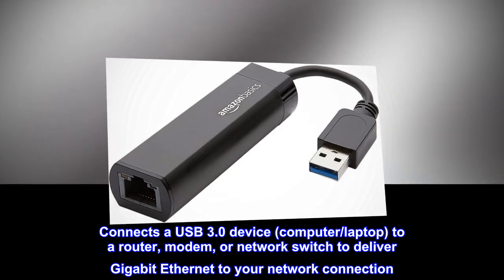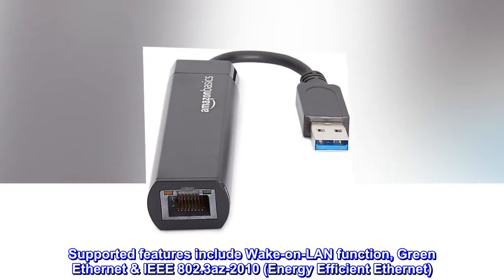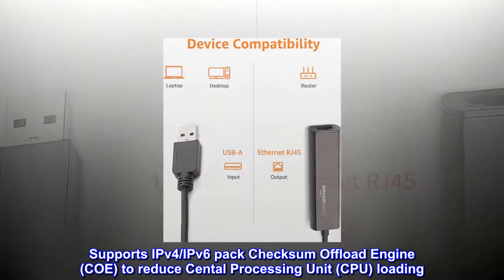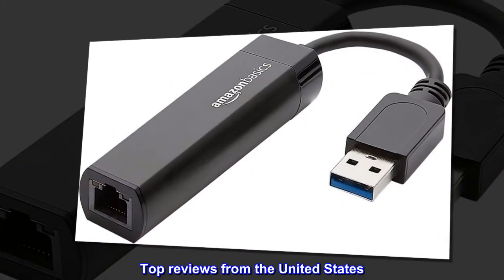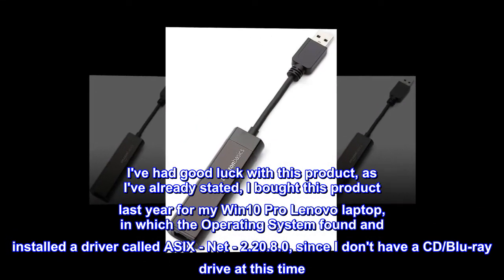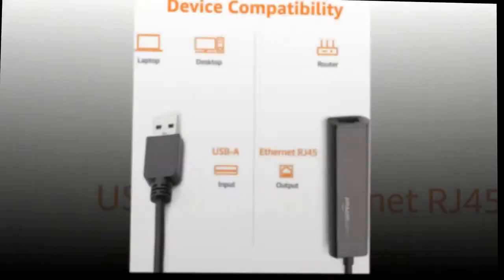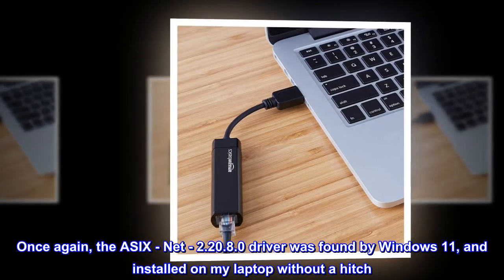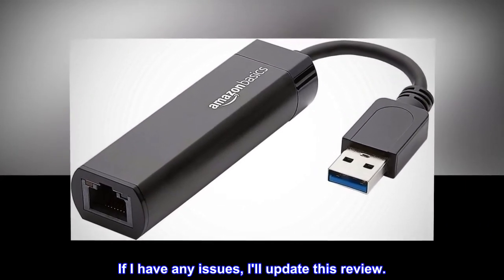Amazon Basics USB 3.0 to 10/100/1000 Gigabit Ethernet Internet Adapter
Connects a USB 3.0 device (computer/laptop) to a router, modem, or network switch to deliver Gigabit Ethernet to your network connection. Does not support Smart TV or gaming consoles (e.g.Nintendo Switch).
Supported features include Wake-on-LAN function, Green Ethernet & IEEE 802.3az-2010 (Energy Efficient Ethernet)
Supports IPv4/IPv6 pack Checksum Offload Engine (COE) to reduce Cental Processing Unit (CPU) loading
Compatible with Windows 10/8/7, does not support MacOS, Chrome OS, Windows RT, Linux or Android.
I bought this last year for my Win 10 laptop, and tried it out on my Win11 Pro laptop. It works!!
I've had good luck with this product, as I've already stated, I bought this product last year for my Win10 Pro Lenovo laptop, in which the Operating System found and installed a driver called ASIX - Net - 2.20.8.0, since I don't have a CD/Blu-ray drive at this time. It worked pretty well last year, so I decided to take a crack at it this year with my new Win10 Pro Lenovo laptop.

Once again, the ASIX - Net - 2.20.8.0 driver was found by Windows 11, and installed on my laptop without a hitch. I haven't had time to try out any downloads or anything, but from my previous experience with Windows 10, it should be a piece of cake.
If I have any issues, I'll update this review.